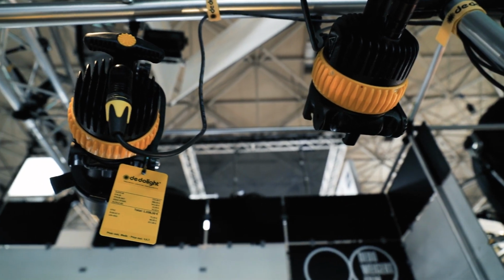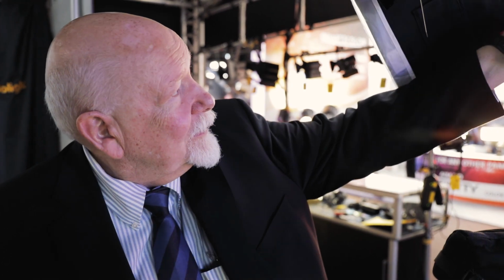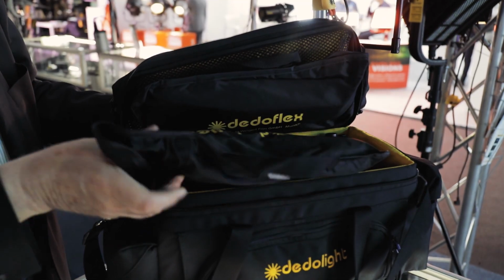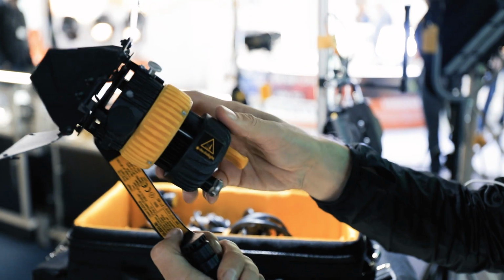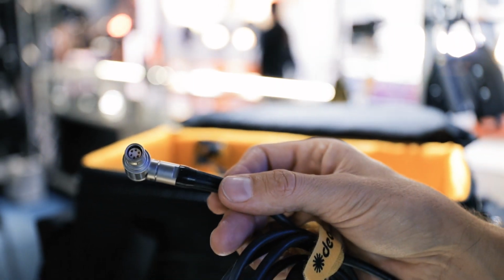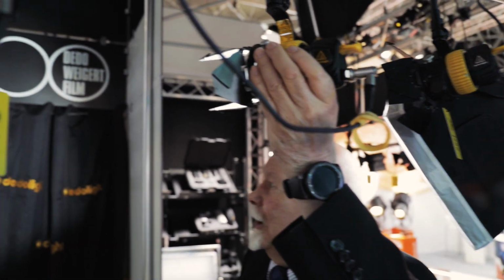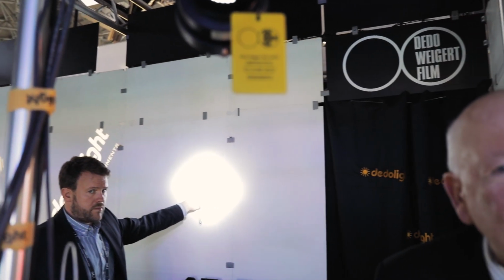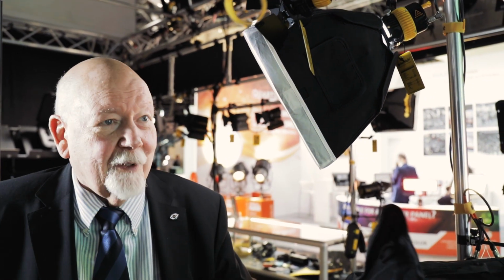Dedolight DLED-3 TURBO LED 3-Light Kit with Dedo Weigert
At Photokina 2018, I was lucky enough to have a chance to interview Dedolight's founder, the legendary cinematography lighting innovator, creator, and cinematographer Dedo Weigert about his latest TURBO LEDs he designed for camera operators and cinematographers who needed an interview setup that is durable, fast, and easy to transport. The Dedolight DLED3 Turbo LEDs are available in either Daylight or Bi-Colour option; in a 3-light kit with either a hard case or soft carry bag.

NOTE: Apologies for the shifts in colour of the light, this is coming from the various RBG LEDs that were all around us from other stands in close proximity. Also, totally our fault, there are parts of the video that are not in focus, again sorry but we did the interview portion in one take, and didn't have enough time to re-shoot some of this stuff. Just saying , as I know that these issues will come up in the comments :) I really hope you enjoy this interview as much as we did filming it.

Huge thanks to my friend Justinas at Cirrolite (distributors for Dedolight in Europe/UK), to Mr. Weigert for his time, and his whole team for making this interview possible.

Dedolight DLED-3 Turbo LED at B&H

The gear I used for this video:
Canon 5D Mark IV
DJI Ronin-S
Sennheiser AVX 835 wireless audio kit